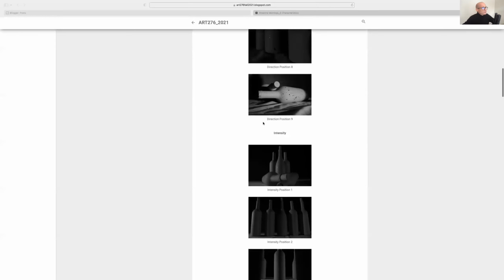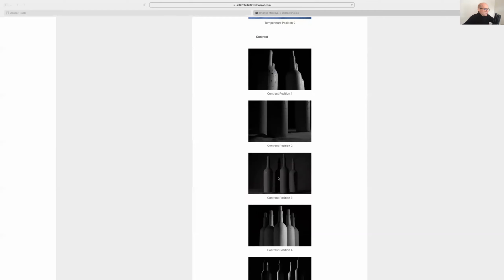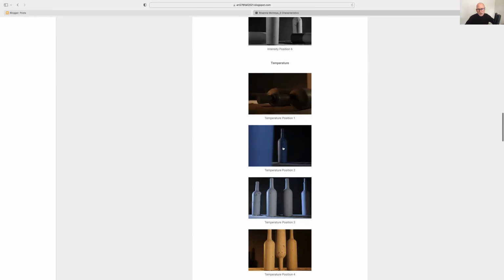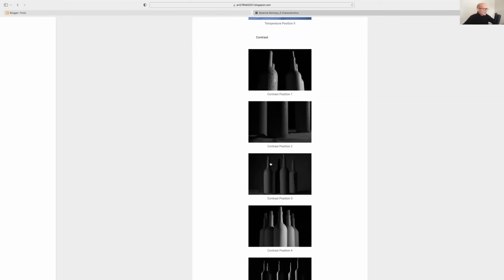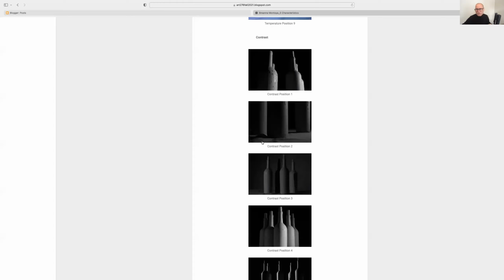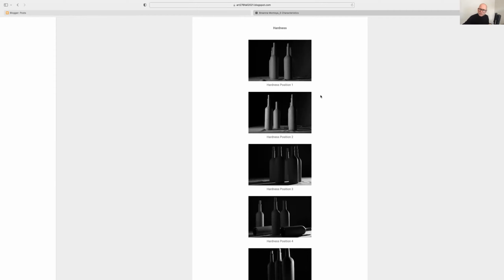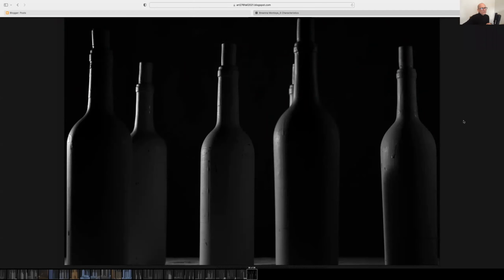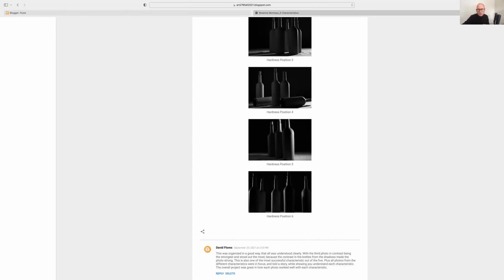b montoya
feedback from Alexander on the 5 characteristics of lighting experiment